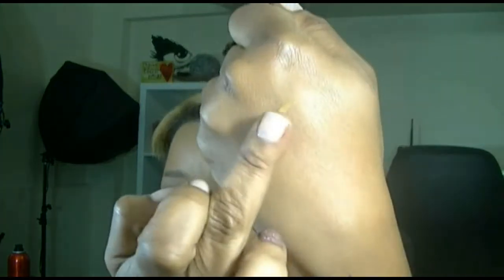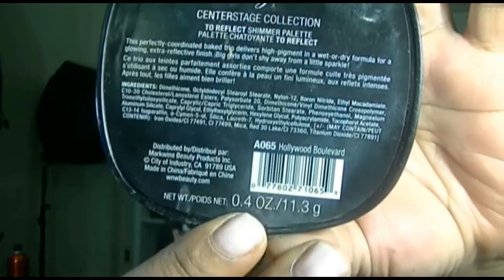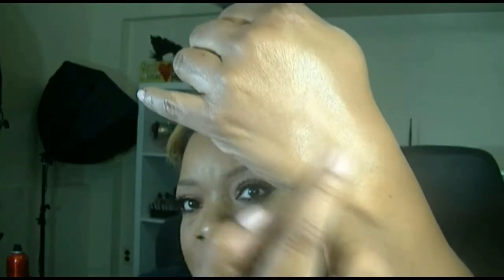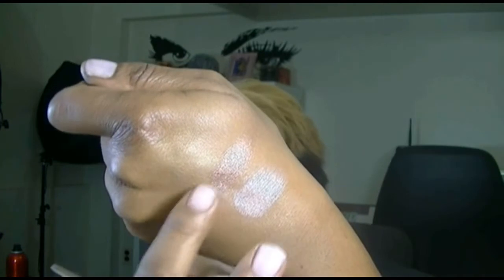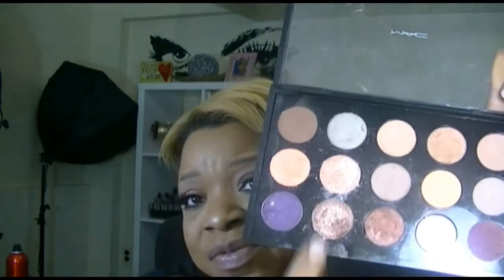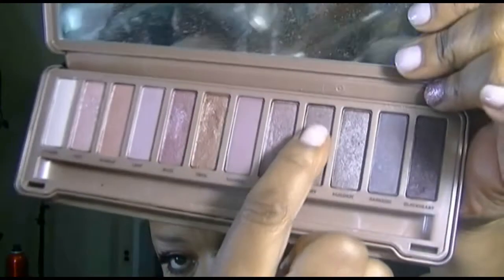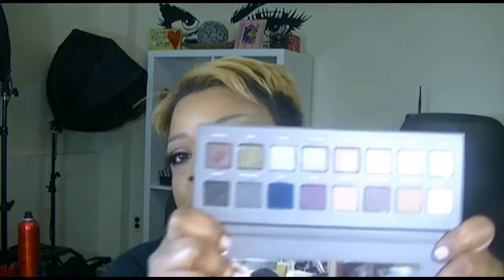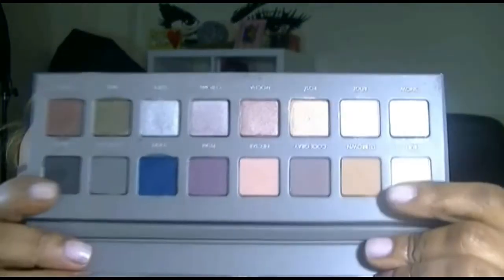April Favorites 2015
My FavoriteProfessional  kit items:

MAC fix plus travel size

Mascara wands
Mini Bounty paper towels
Clear cosmetic bags:

Instagram Nails only acct: Love_N_Polish
Pintrest : Satsuki Thornton